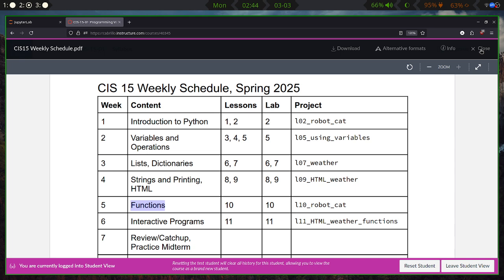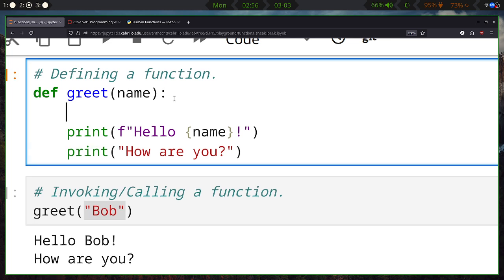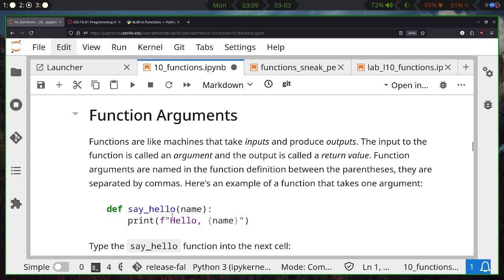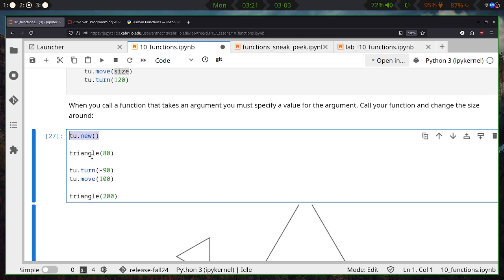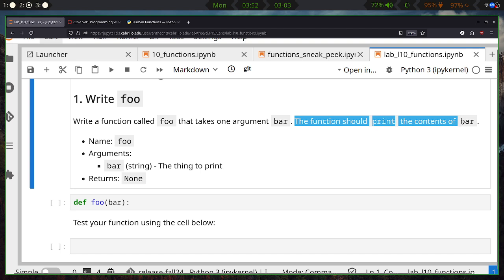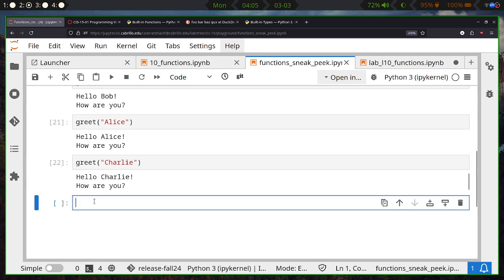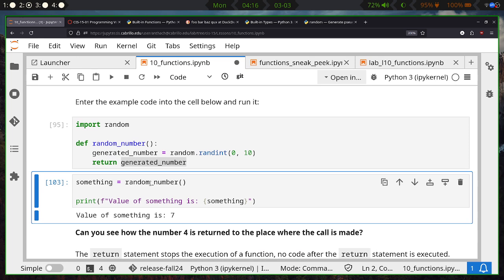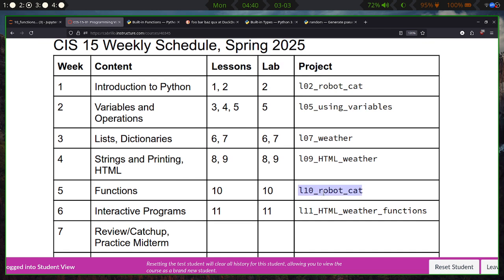Functions, Week 5: 3-3-25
Covers most of Lesson 10 on Functions, and Part 1 of Lab 10.